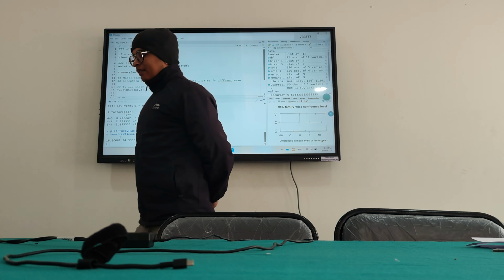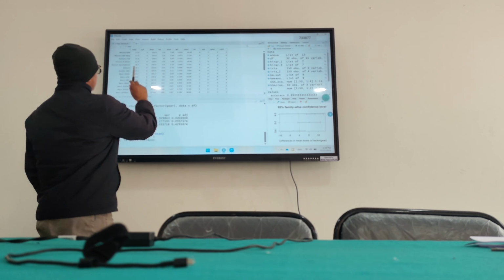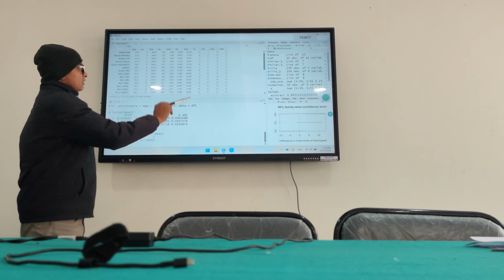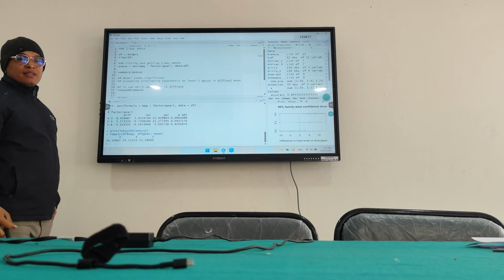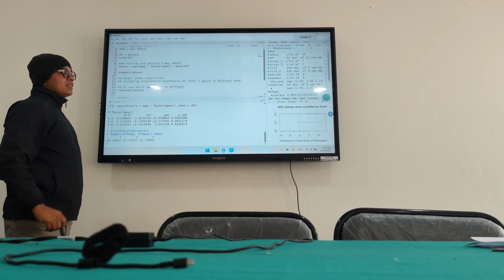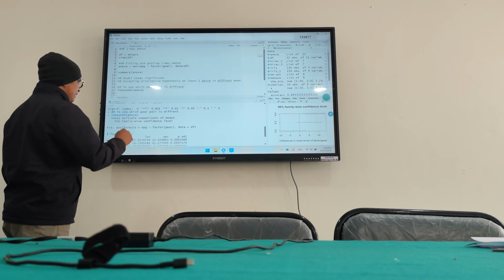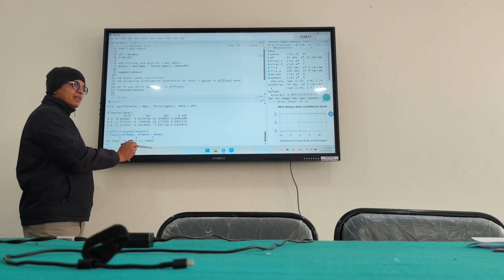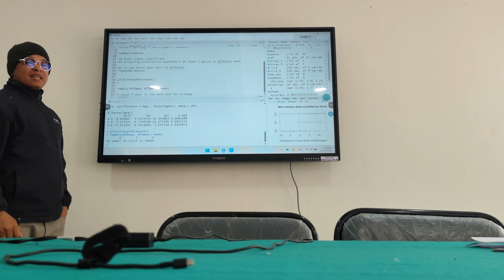Part 7: 1-Way ANOVA